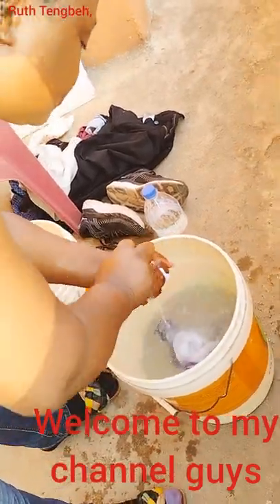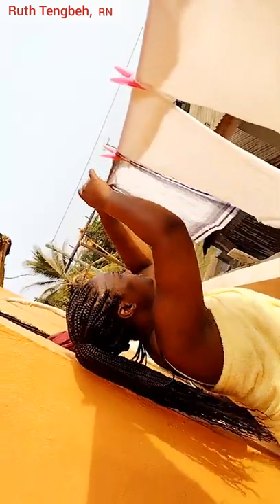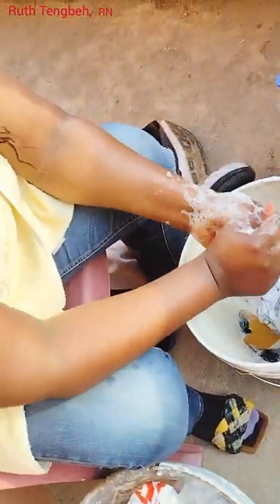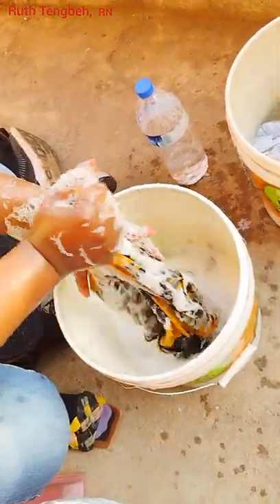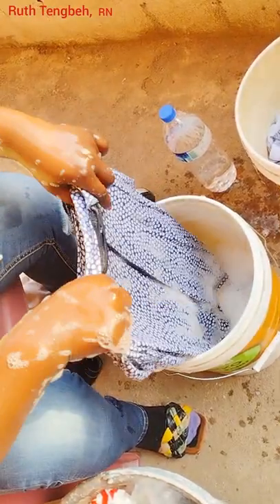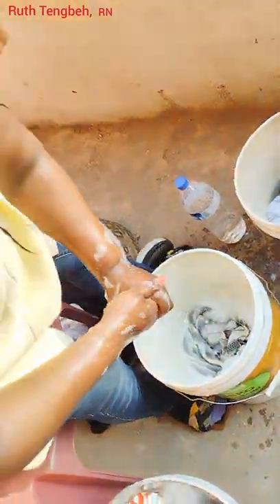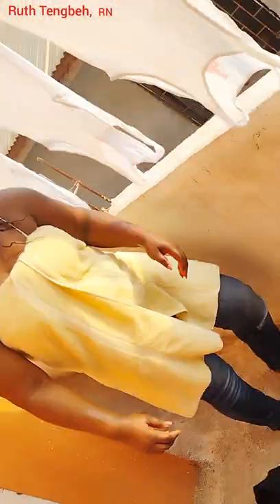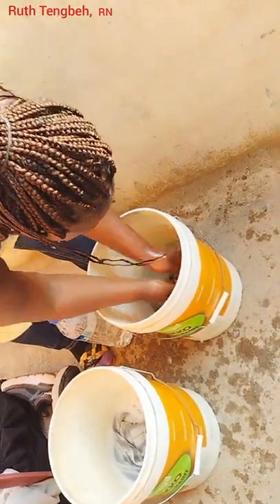Omg! See how we Wash our Clothes in liberia westafrica africa. Visit to liberia 2022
In this video I will be sharing with you guys how I washed my dirty laundry in Liberia, West Africa. It was exciting doing those little things again after so many years. Hope you will enjoy it, and hopefully bring back memories for some. Thanks so much for all your love and support.